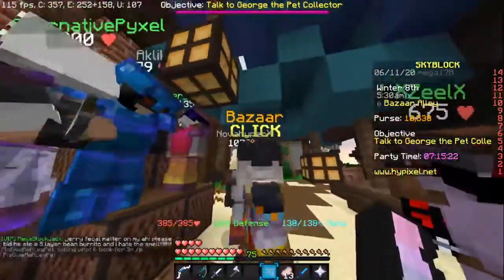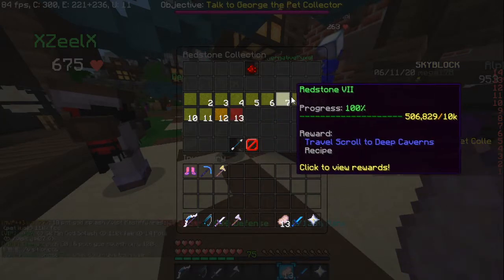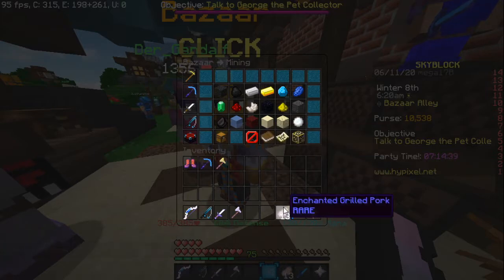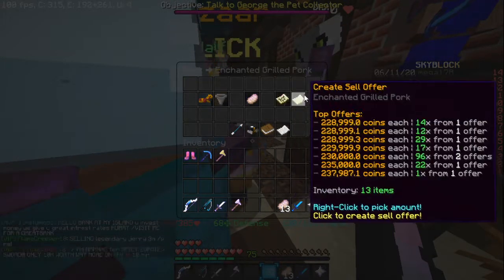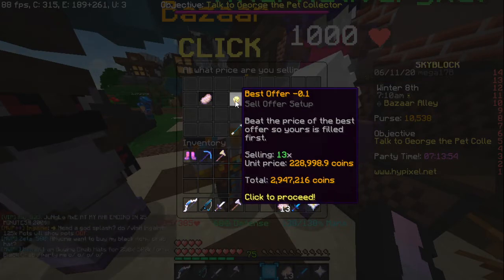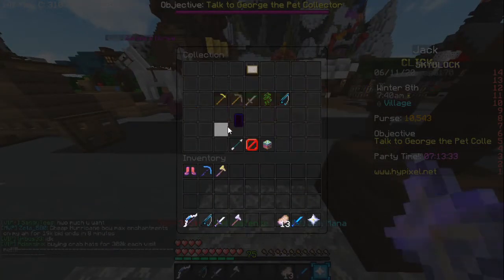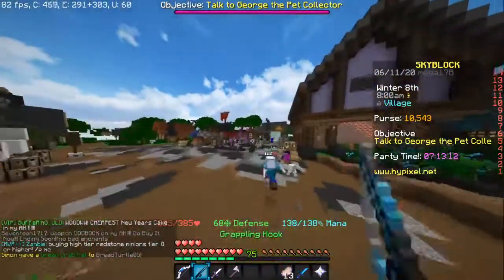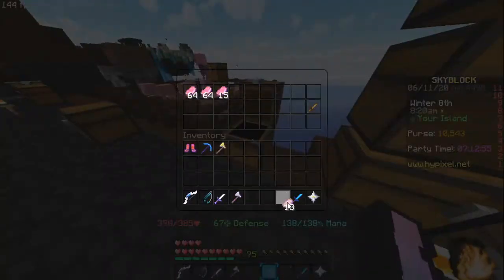How to make money in hypixel minecraft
get minions and unlock the enchanted form, make a lot, and then you have money but remember time is key and wait